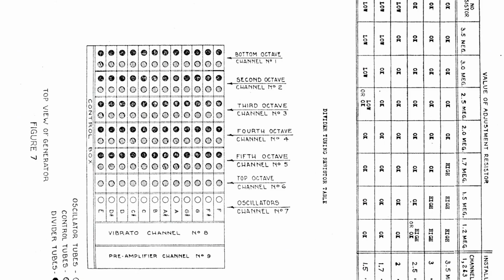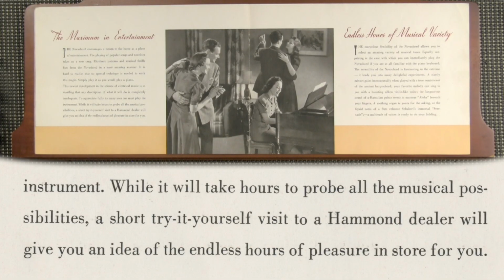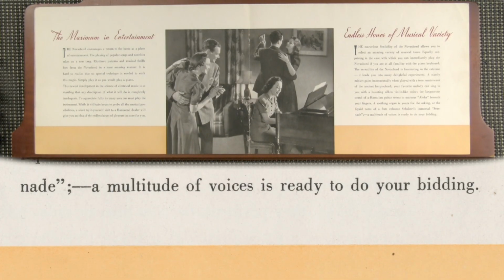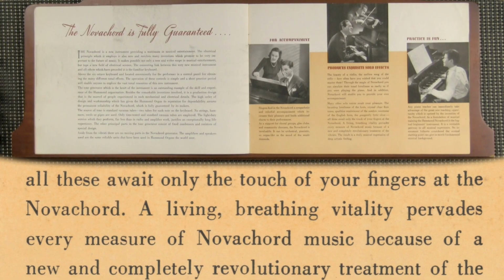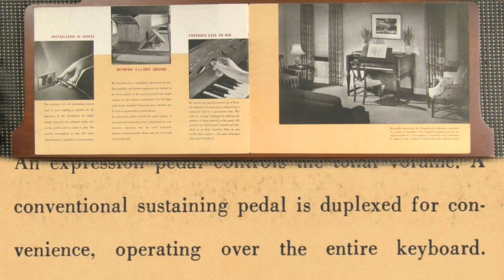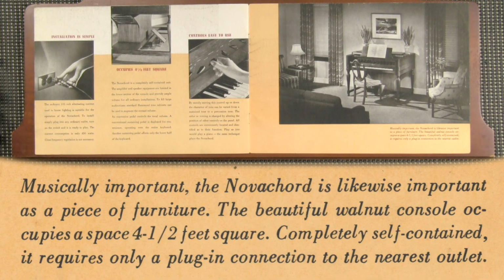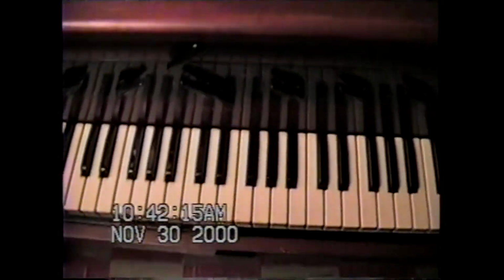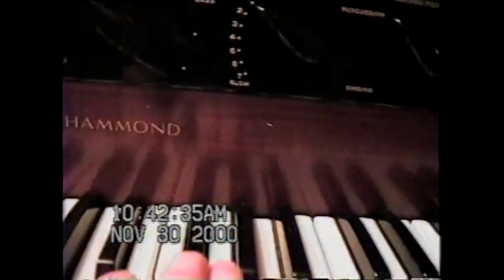The Hammond Novachord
Here is a project that explores the history of the Novachord, goes in-depth in the examination of a piece of promotional literature released by Hammond to advertise the Novachord when it was a product, and a retelling of my experience of acquiring and owning a Novachord back in 2000 (with footage from that time).